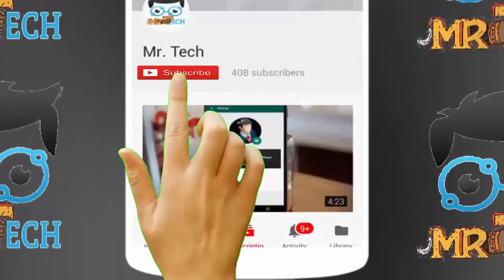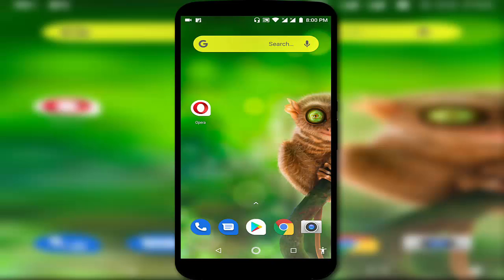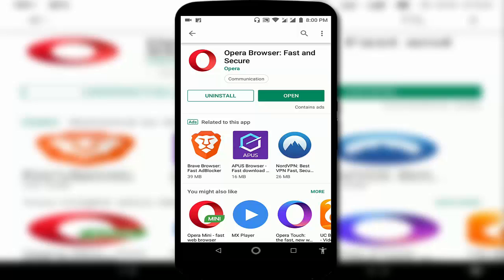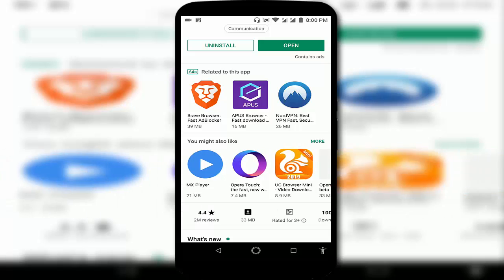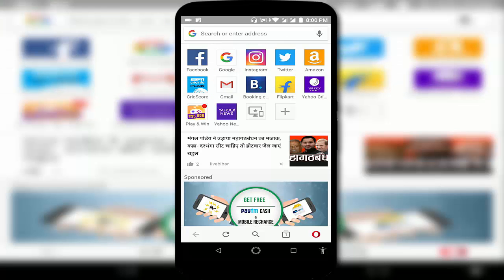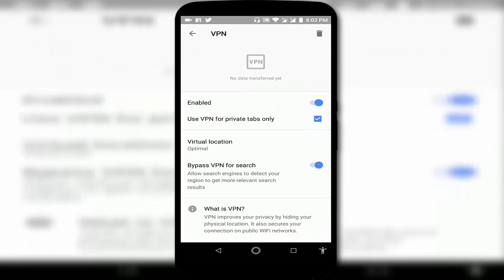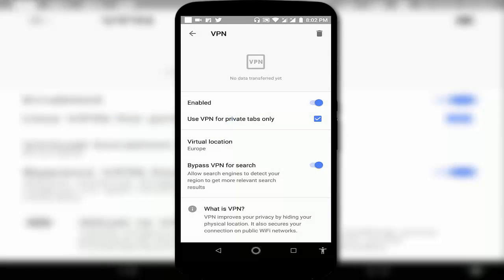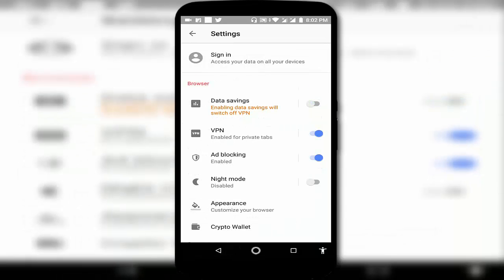New Update of Opera Browser Know Use In Built VPN Service For Free in Android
New Update of Opera Browser Know Use In-Built VPN Service For Free in Android 2019
How to Used Opera Browser Know Use In-Built VPN Service For Free in Android